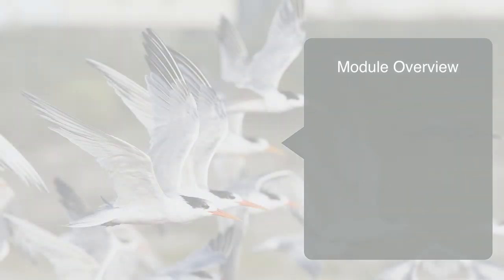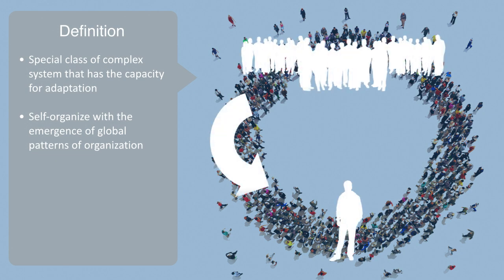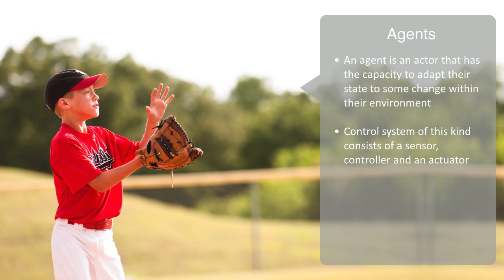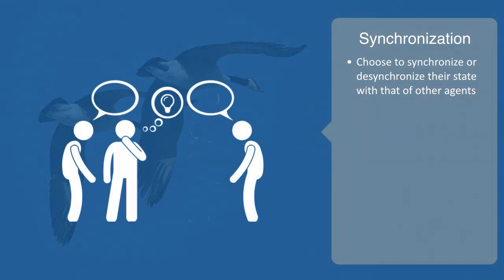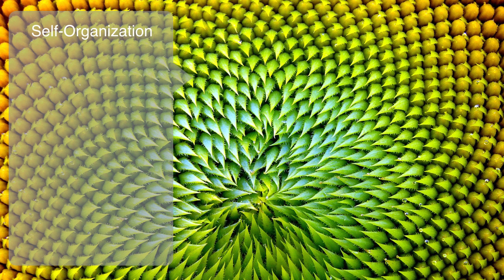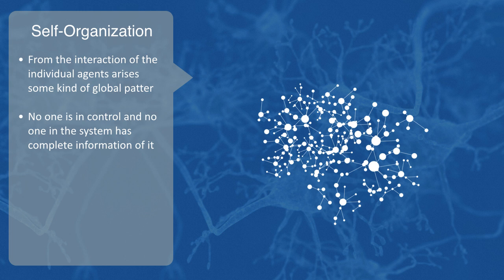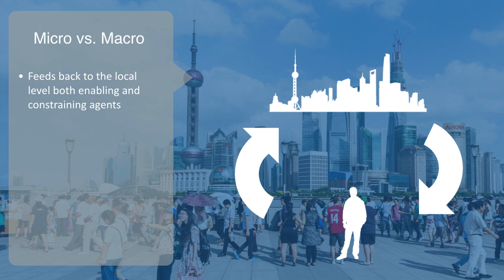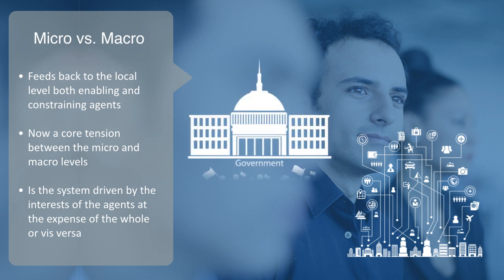Complex Adaptive Systems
Take the full course on Complex Adaptive Systems on our

In this module we will be giving an overview to complex adaptive systems, we will first define what we mean they this term, before briefly covering the main topics in this area.

A complex adaptive system is a special class of complex system that has the capacity for adaptation. Thus like all complex systems they consist of many elements, what are called agents, with these agents interacting in a nonlinear fashion creating a network of connections within which agents are acting and reacting to each other’s behavior. Through adaptation agents have the capacity to synchronize their states or activities with other agents locally, out of these local interactions the system can self-organize with the emergence of globally coherent patterns of organization developing. This macro scale organization then feeds back to the micro level, as the system has to perform selection upon the agents based upon their contribution to the whole system’s functioning. And thus there develops a complex dynamic between the bottom up motives of the individual agents and the top down macro scale system of organization, both of which are often driven by different agendas but are ultimately interdependent. It is this interaction between bottom-up differentiation of agents with different agendas going in different directions and top-down integration in order to maintain the global pattern of organization that creates the core dynamic of complexity within these systems. This is a lot of very dense information so we will now try to flesh it out in greater detail through examples.

There are many examples of complex adaptive systems from ant colonies to financial market to the human immune system, to democracies and all types of ecosystems, but we will start on the micro level by talking about the agents and adaptation. An agent is an actor that has the capacity to adapt their state, meaning that given some change within their environment they can in response adjust their own state, so say our agent is a player within a sports game, well if we throw a ball to the person he or she can catch that ball. They are able to do this because they have what is called a regulatory or control system, a control system of this kind consist of a sensor, controller and an actuator, the person is using their optical sense to input information to their brain, the controller, that is then sending out a response to their mussels, the actuator, and through this process they can adjust to generate the appropriate response to this change in their environment. And it is this same process through which a bird in an ecosystem or a trader within a market is receiving information, processing it and generating a response. Typically these agents can only intercept and process a limited amount of local information, like a snail following a trail on the ground it does not have a global vision of the whole terrain around it and it must simply respond to the local information available to it.